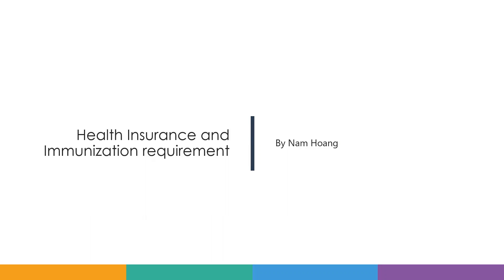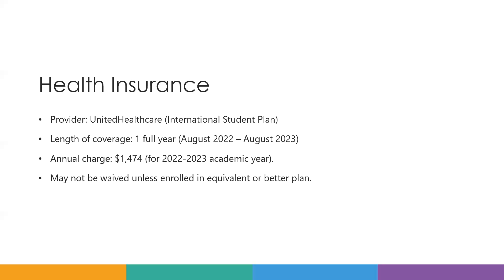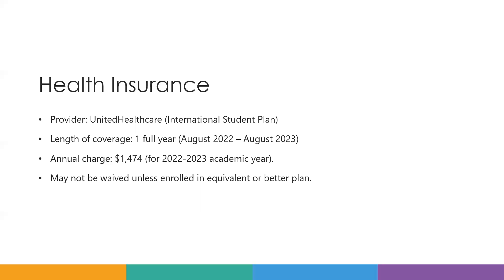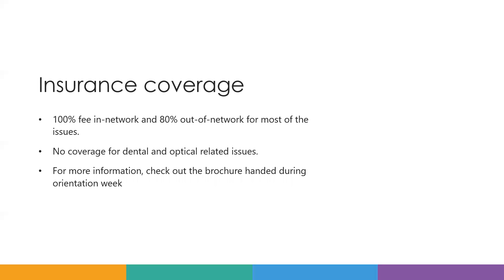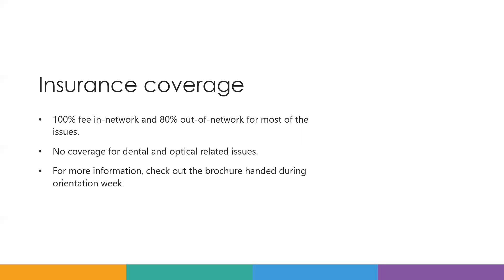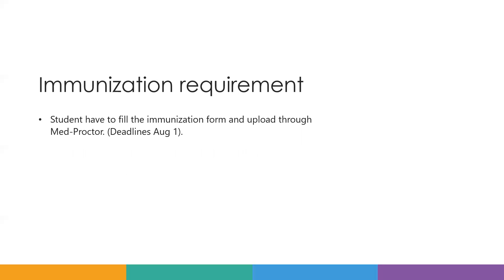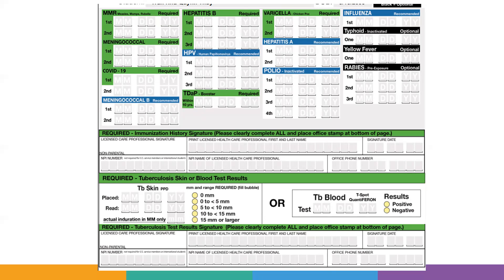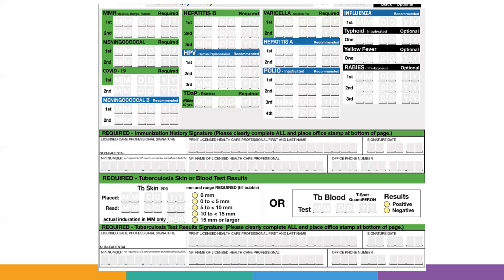Health Insurance and Immunization Requirement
This short video is about the information of Health Insurance and Immunization Requirement. Those are really important for international students to know. Thanks for Nam to make this video for us!!!